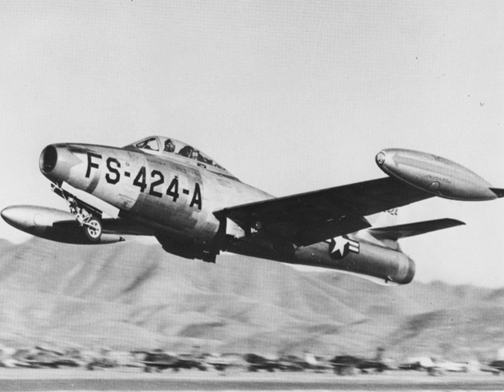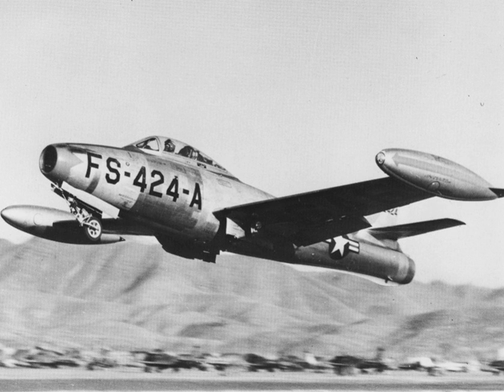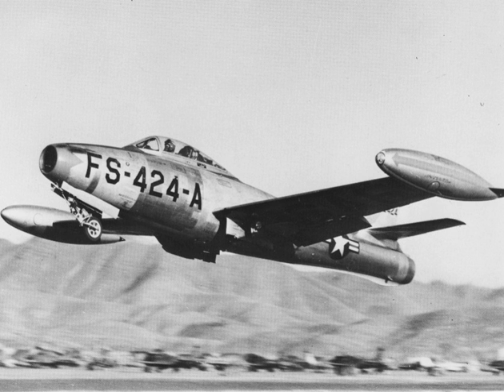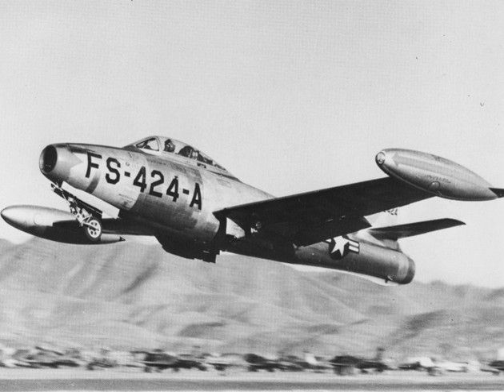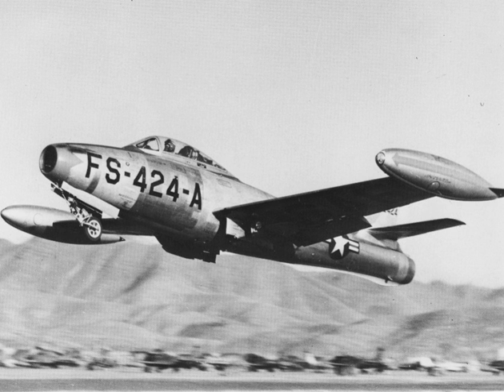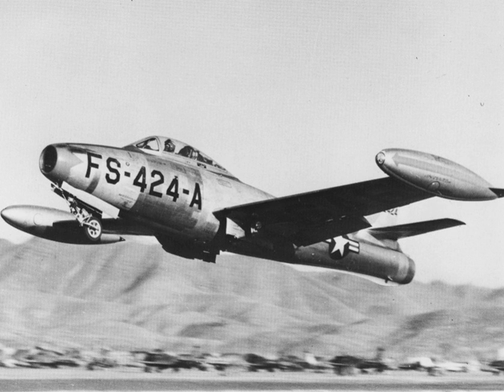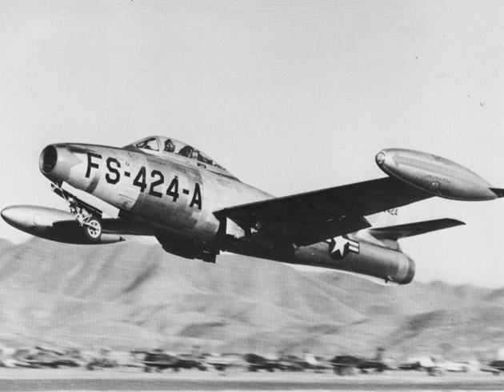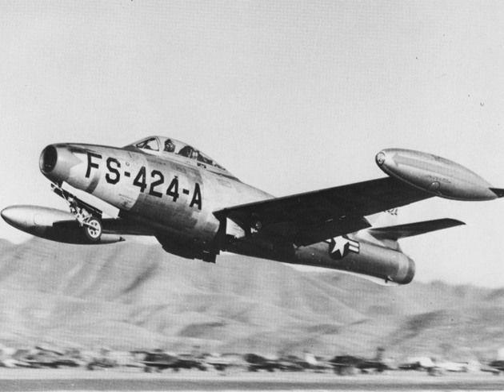Republic F-84E Thunderjet | Wikipedia audio article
00:03:37 1 Design and development
00:10:17 2 Operational history
00:17:56 2.1 Flying the Thunderjet
00:22:33 2.2 Korean War
00:25:11 2.3 Portuguese Overseas War
00:26:02 2.4 Notable achievements
00:29:33 2.5 Costs
00:29:53 3 Variants
00:30:02 3.1 Straight-wing variants
00:43:29 3.2 Swept-wing variants
00:44:46 4 Operators
00:48:43 4.1 Major USAF operational F-84 units
00:53:34 4.2 Royal Netherlands Air Force operational F-84 units
00:55:13 5 Aircraft on display
00:55:24 5.1 Croatia
00:55:43 5.2 Denmark
00:56:43 5.3 Netherlands
00:57:01 5.4 Norway
00:57:51 5.5 Portugal
00:58:18 5.6 Serbia
00:59:28 5.7 Slovenia
00:59:57 5.8 Thailand
01:00:19 5.9 Turkey
01:00:53 5.10 United States
01:04:55 6 Specifications (F-84G Thunderjet)
01:08:22 7 See also

- Socrates

SUMMARY
The Republic F-84 Thunderjet was an American turbojet fighter-bomber aircraft. Originating as a 1944 United States Army Air Forces (USAAF) proposal for a "day fighter", the F-84 first flew in 1946. Although it entered service in 1947, the Thunderjet was plagued by so many structural and engine problems that a 1948 U.S. Air Force review declared it unable to execute any aspect of its intended mission and considered canceling the program. The aircraft was not considered fully operational until the 1949 F-84D model and the design matured only with the definitive F-84G introduced in 1951. In 1954, the straight-wing Thunderjet was joined by the swept-wing F-84F Thunderstreak fighter and RF-84F Thunderflash photo reconnaissance aircraft.
The Thunderjet became the USAF's primary strike aircraft during the Korean War, flying 86,408 sorties and destroying 60% of all ground targets in the war as well as eight Soviet-built MiG fighters. Over half of the 7,524 F-84s produced served with NATO nations, and it was the first aircraft to fly with the U.S. Air Force Thunderbirds demonstration team. The USAF Strategic Air Command had F-84 Thunderjets in service from 1948 through 1957.
The F-84 was the first production fighter aircraft to utilize inflight refueling and the first fighter capable of carrying a nuclear weapon, the Mark 7 nuclear bomb. Modified F-84s were used in several unusual projects, including the FICON and Tom-Tom dockings to the B-29 Superfortress and B-36 bomber motherships, and the experimental XF-84H Thunderscreech turboprop.
The F-84 nomenclature can be somewhat confusing. The straight-wing F-84A to F-84E and F-84G models were called the Thunderjet. The F-84F Thunderstreak and RF-84F Thunderflash were different airplanes with swept wings. The XF-84H Thunderscreech (not its official name) was an experimental turboprop version of the F-84F. The F-84F swept wing version was intended to be a small variation of the normal Thunderjet with only a few different parts, so it kept the basic F-84 number. Production delays on the F-84F resulted in another order of the straight-wing version; this was the F-84G.